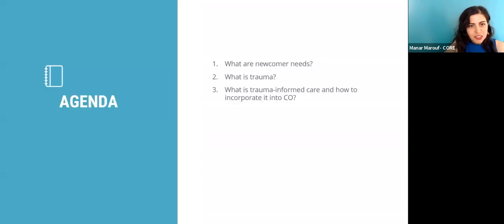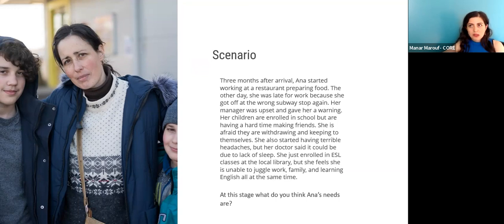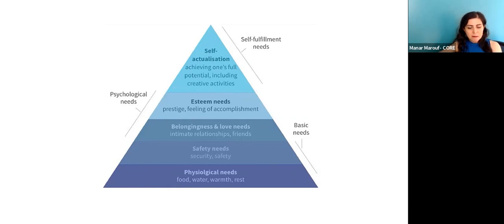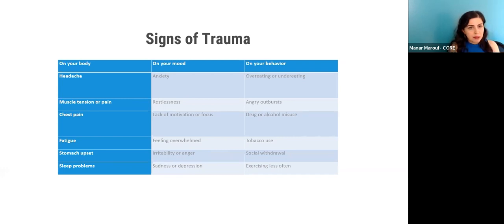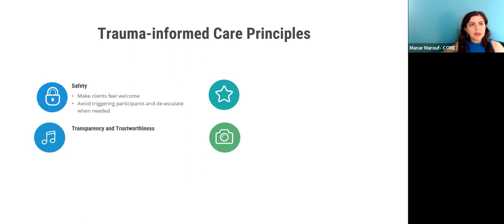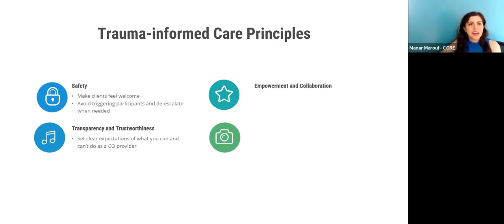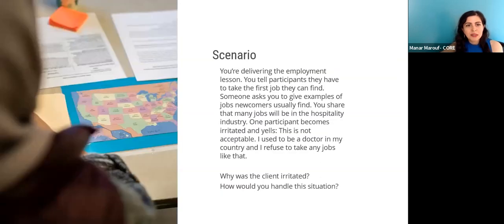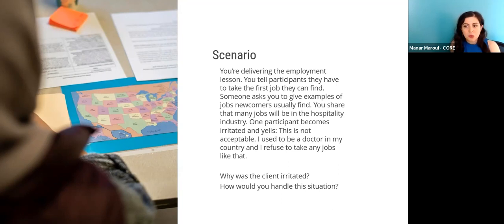Webinar: Building Trauma Informed Cultural Orientation Programs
Are you thinking of incorporating trauma-informed care into your cultural orientation delivery but not sure how to proceed? Research shows that newcomers experience different levels of stress affecting their ability to integrate successfully into their new environment. Similarly, trauma and stress can affect one’s ability to engage and retain information. In this session, you will explore the main principles of trauma-informed care and how to recognize trigger signs among participants during CO. You will also learn practical tips on how to best support your clients during CO and beyond.

0:00 Welcome and Introductions
2:10 What are Newcomer Needs?
6:45 Maslow's Hierarchy of Needs
12:45 What is Trauma?
18:30 What are Trauma-Informed Care Principles?
26:55 How does Trauma manifest in the CO classroom?
39:20 Q&A